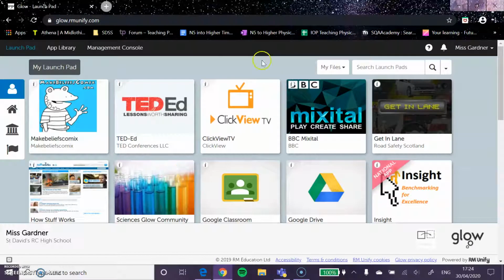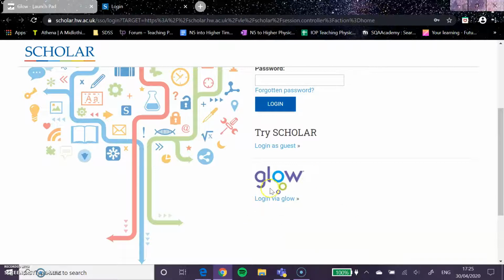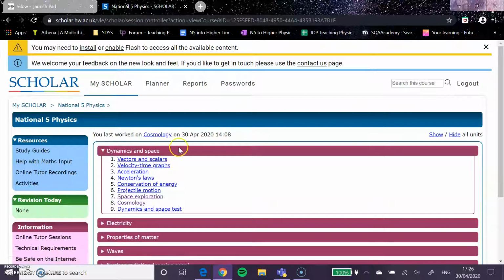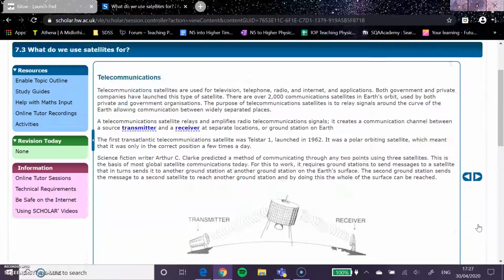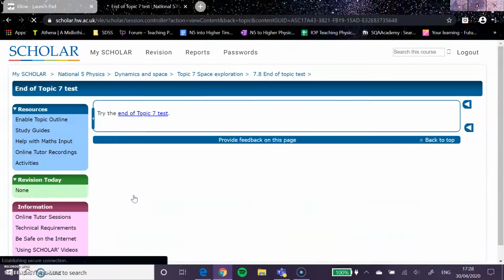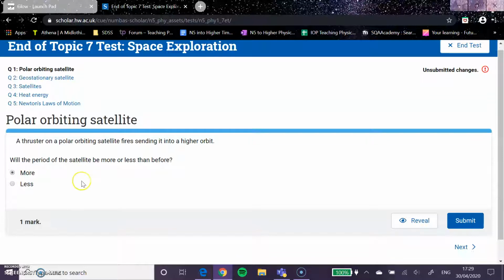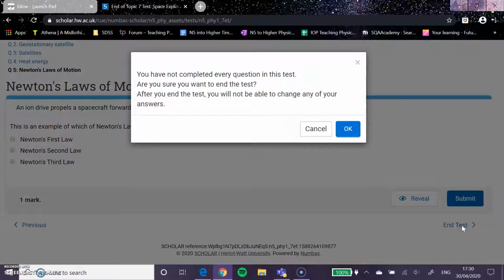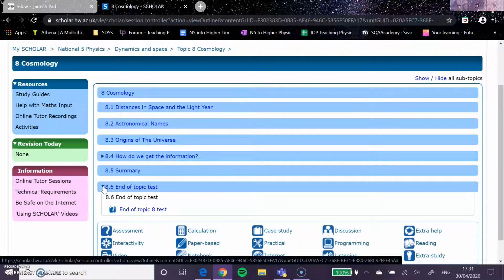How to use Scholar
A quick intro to show you how to access Scholar materials from the Glow platform. In this video I show you how to get logged in (if it works!) and where to find the resources I need you to look at for this weeks learning. If you are having any trouble please get in touch either on Google Classroom or Show My Homework.